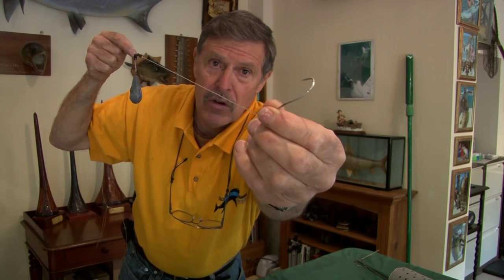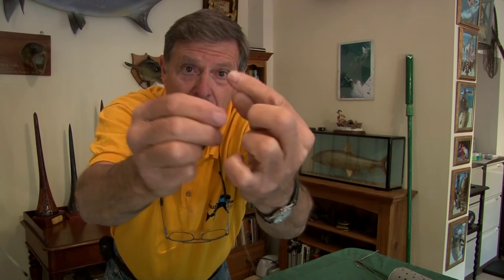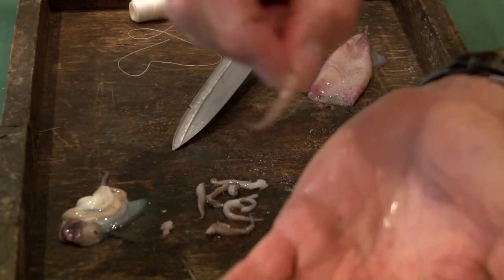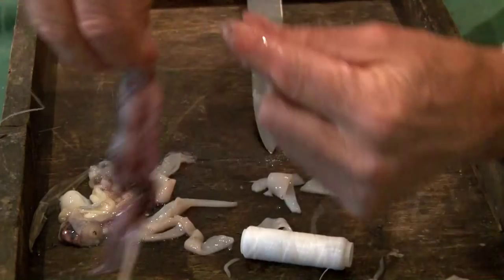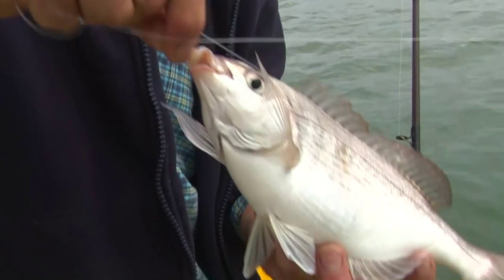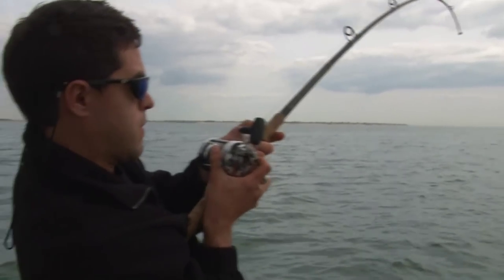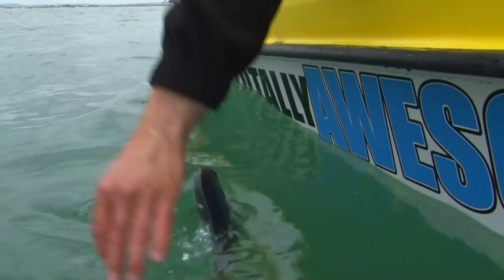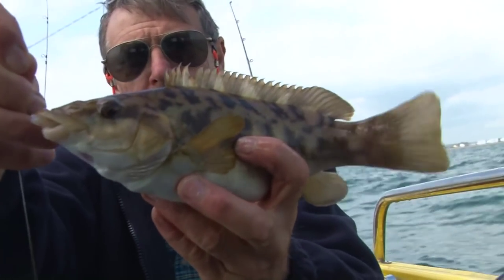How to catch Black Bream - The Totally Awesome Fishing Show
In this Totally Awesome Fishing episode Graeme & Mike Pullen head out on Hi-Sea-Drifter to a mark known as "The Hounds" a top fishing spot for Black Bream in the UK. Before they head off Graeme gives you some top tips for How to catch Black Bream and the various rigs and baits needed. There are also a few suprise catches in this video including a new P.B Undulate ray for Mike as well as a number of other species!

▬▬▬▬▬▬▬ SOCIAL MEDIA ▬▬▬▬▬▬▬

▬▬▬▬▬▬▬ ABOUT TAFISHING ▬▬▬▬▬▬▬

▬▬▬▬▬▬▬ TAOUTDOORS ▬▬▬▬▬▬▬